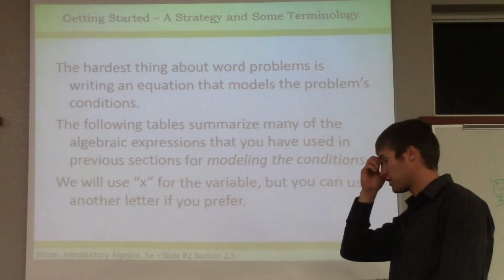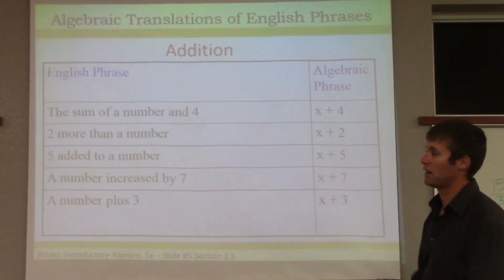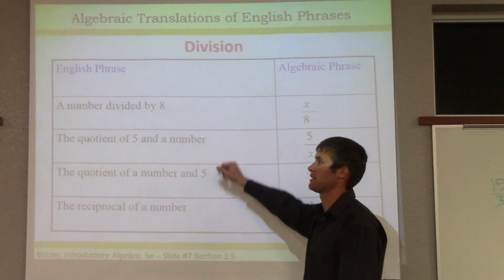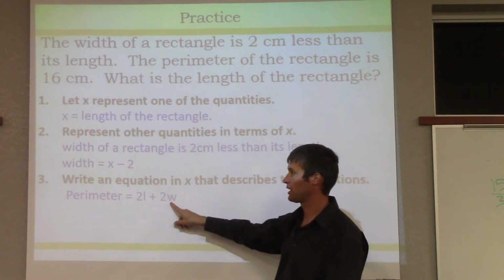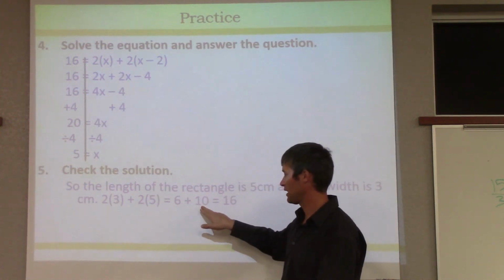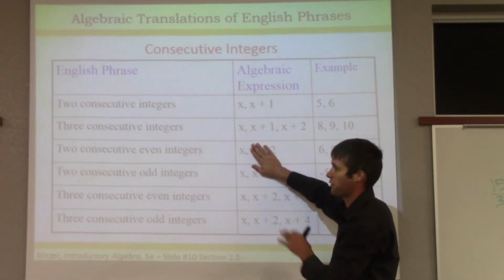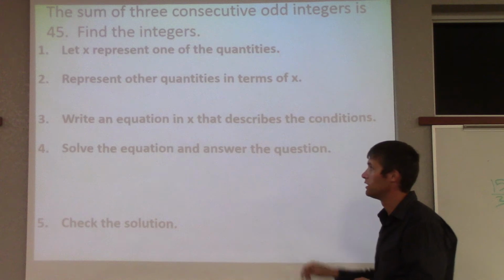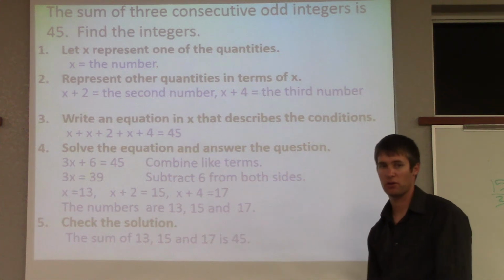2.5 Equations and Problem Solving Part A Mr. Gettman